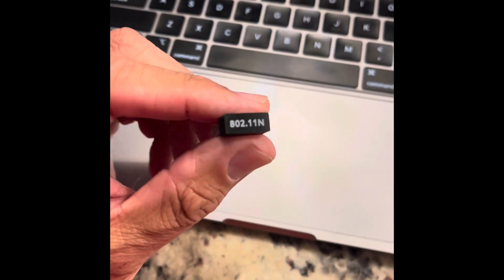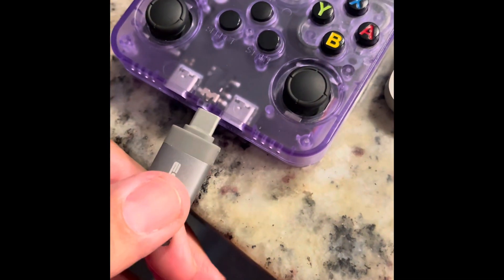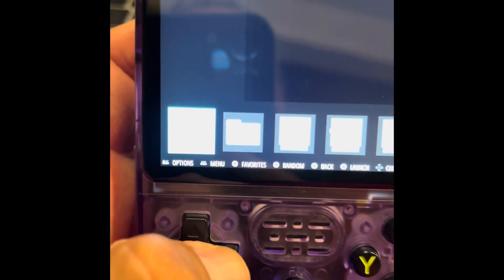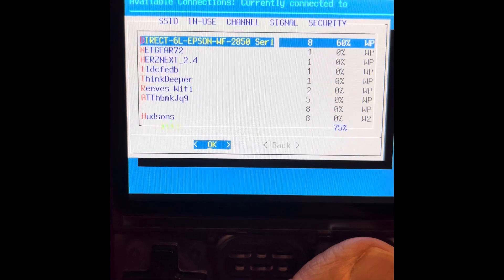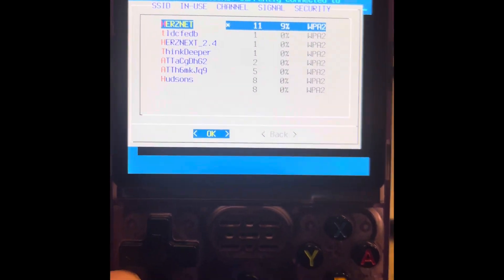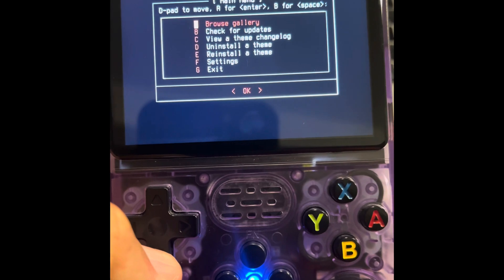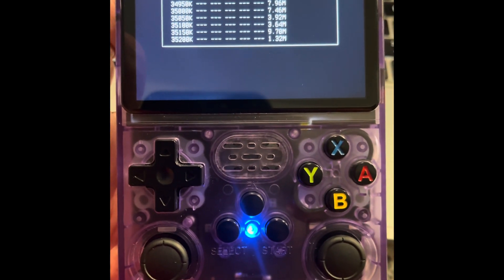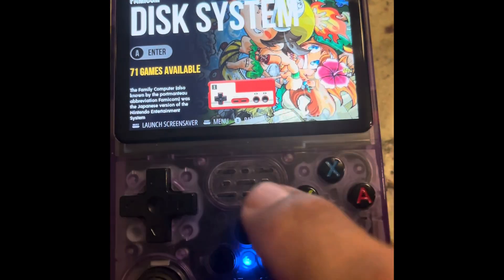R36S Compatible WiFi Dongle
One of the few WiFi Dongles that works instantly with the R36S. No need for complex setups. Just plug, go to options page, scroll to “WiFi”, click on “Connect to new WiFi connection”, find the Connection you want to connect to, input the Password and you are in!